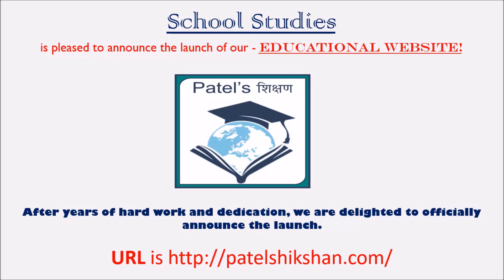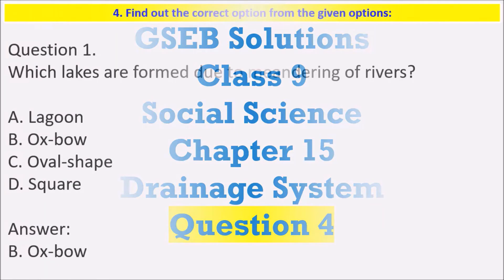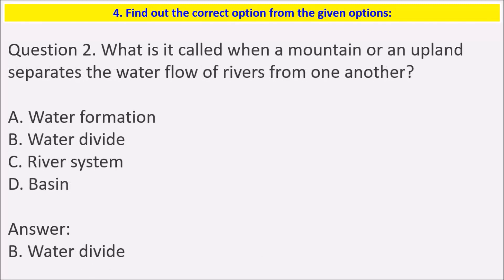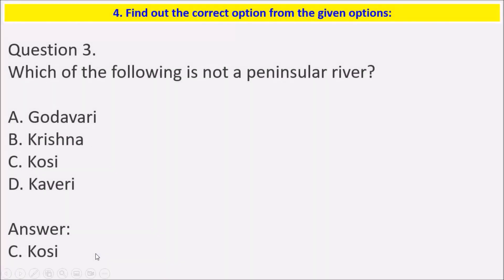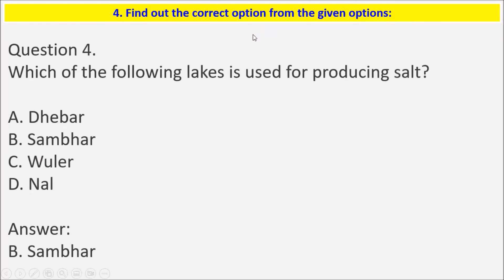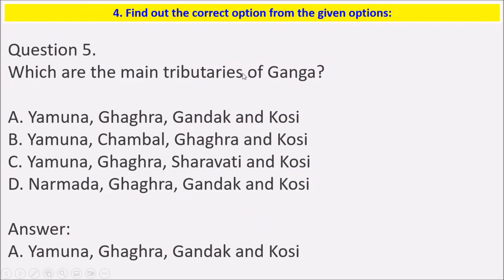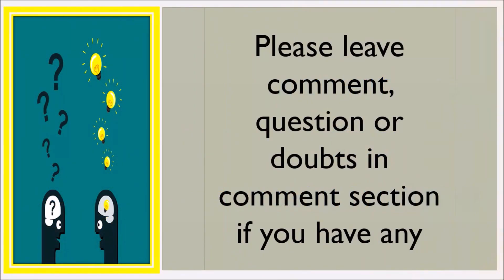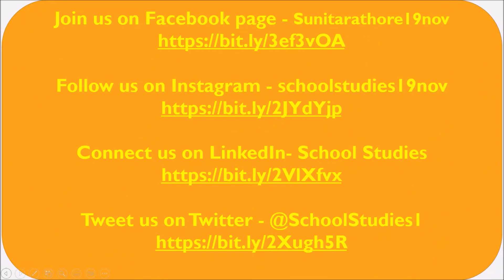GSEB Solutions Class 9 Social Science Chapter 15 Drainage System Question 4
Hello Viewers,

Today we will discuss about GSEB Solutions Class 9 Social Science Chapter 15 Drainage System Question 4